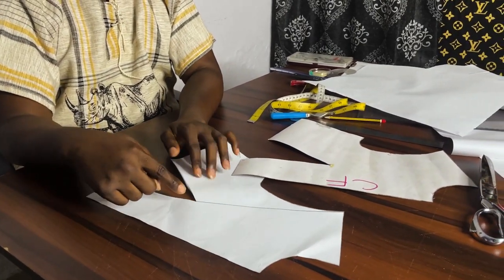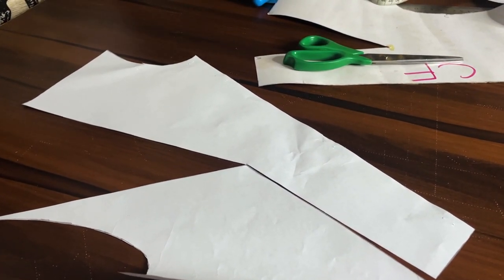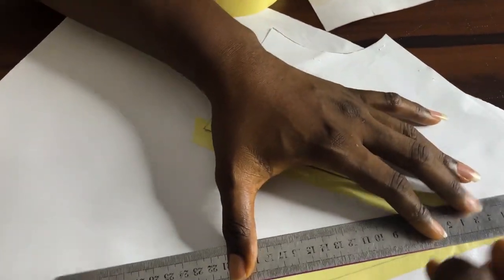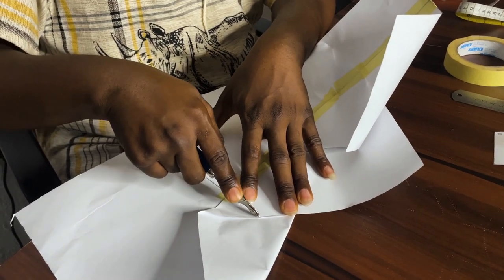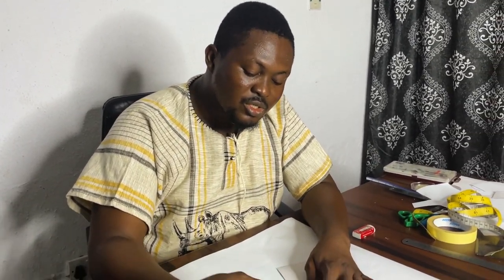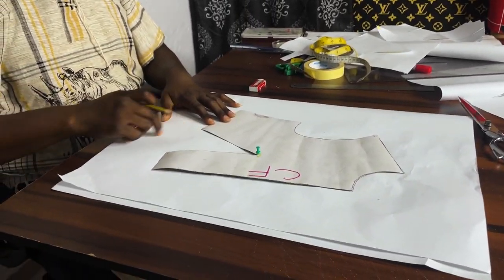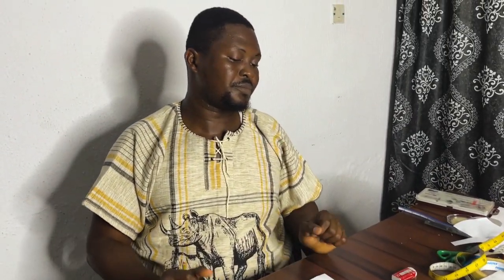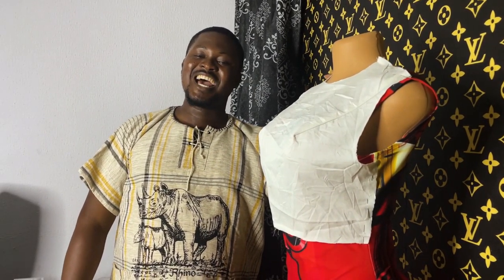HOW TO MANIPULATE DART 03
To Make Learners Understand The Science and Art In Fashion Designing, Simplify Skills And Techniques In Layman's Terms, Help Learners Discover Their Own  Niche,  Methodology  And Gaining  mastery  Over Their Craft.